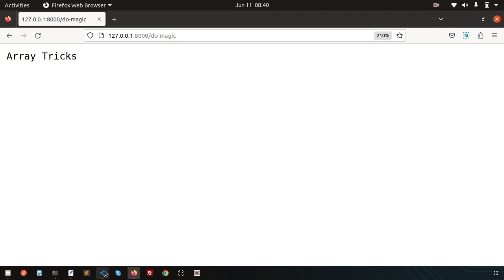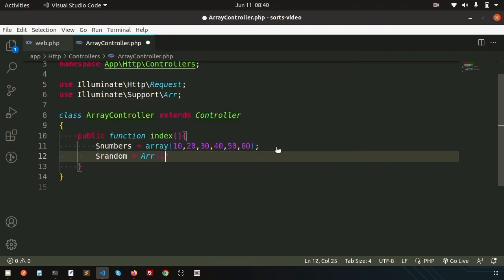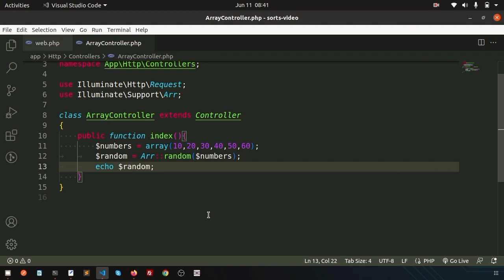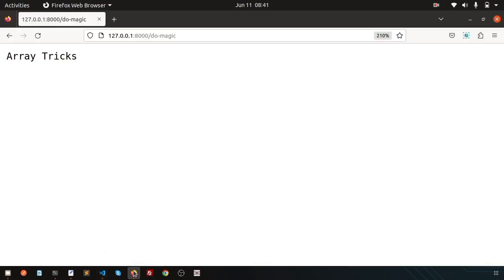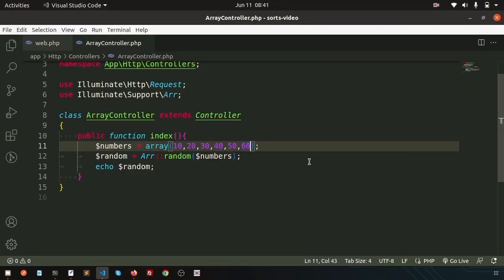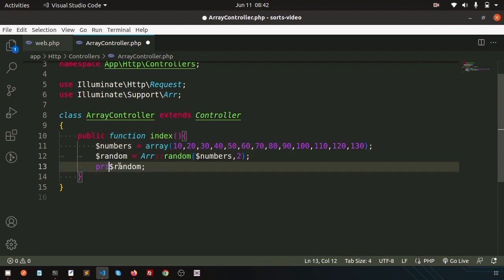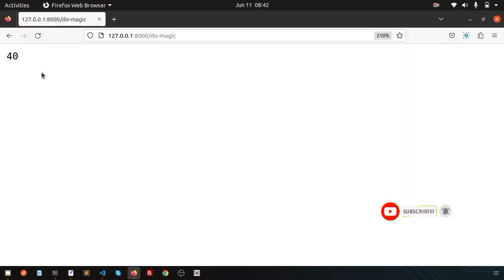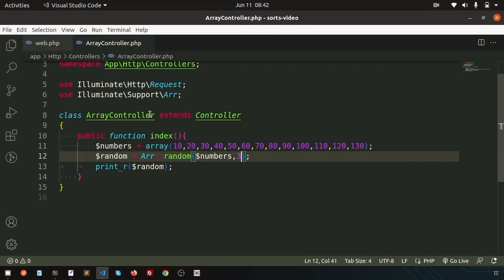Arr::random() - returns a random value from an array| Array functions | Laravel Tutorial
Arr::random() - returns a random value from an array | Get random value from array | Get one or multiple random value from array | Array functions | Laravel Tutorial | Learning Points

Chapters:
00:00 Introduction
00:28 Create an array
00:46 Use random() function
01:08 Include Support for Array
02:02 Get multiple random number
02:46 Conclusion and Next Topic